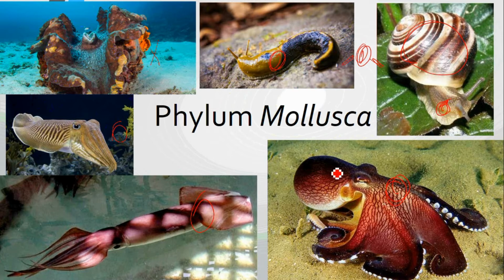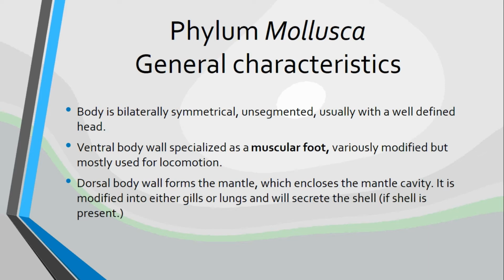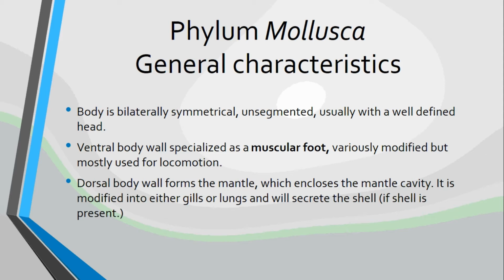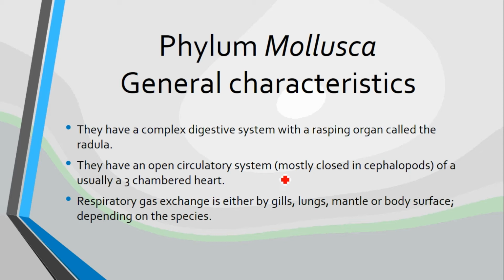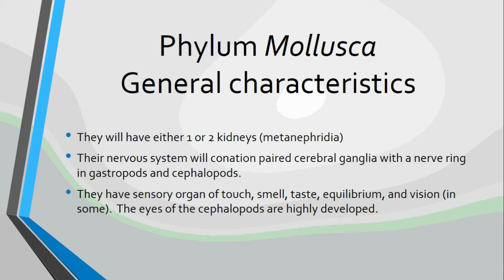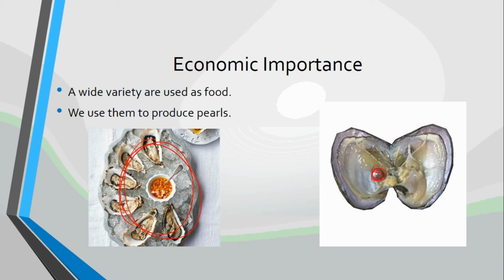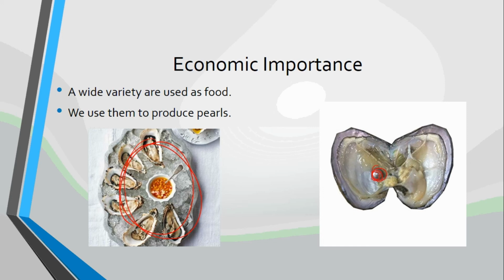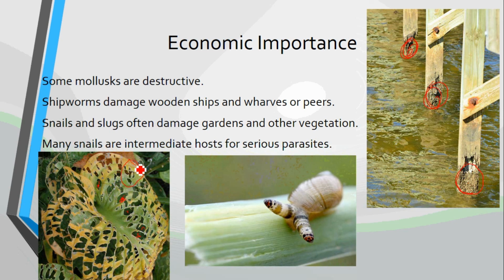Zoology Mollusks lesson 1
This is the first in a series of 4 lecture videos over the notes for Phylum Mollusca.